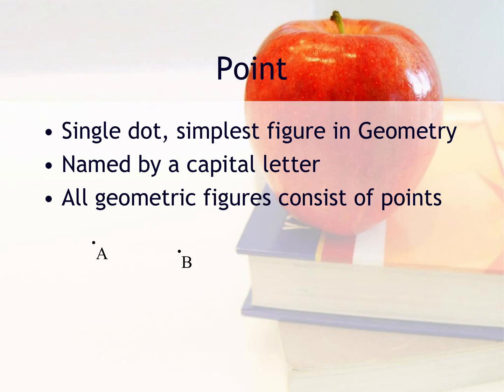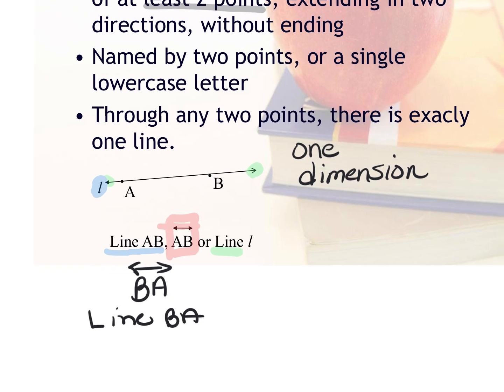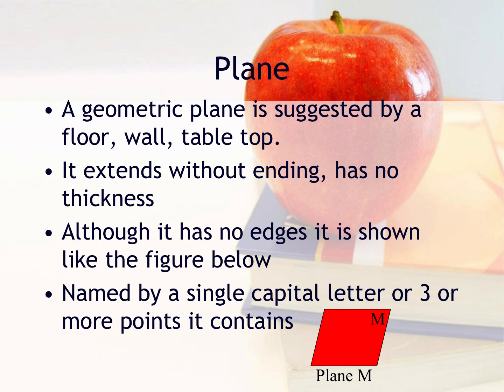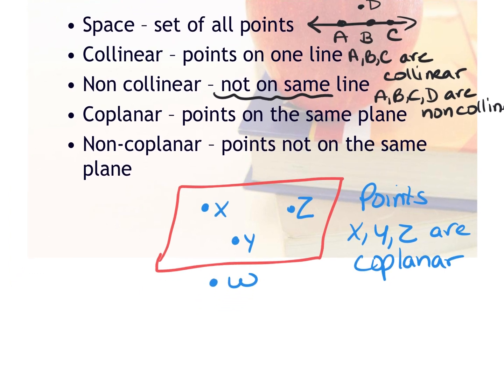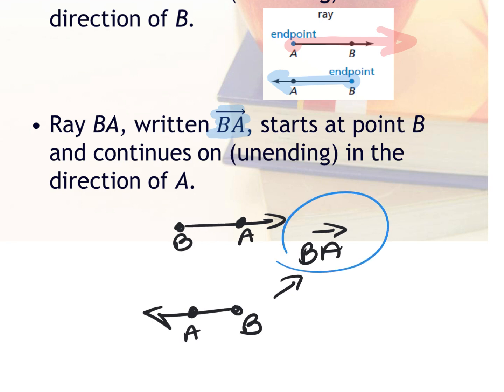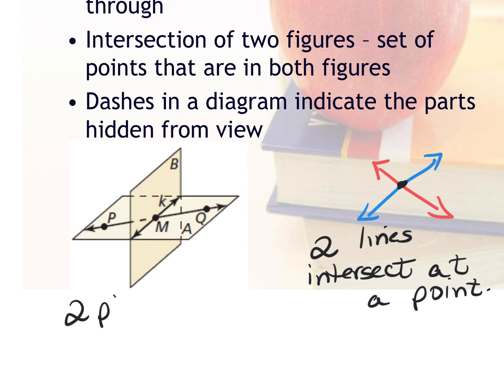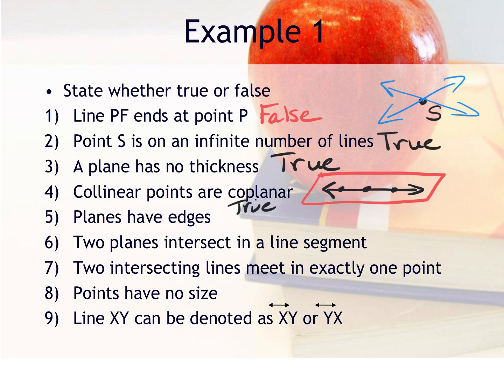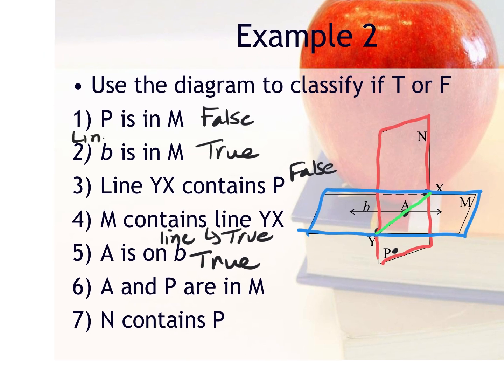8.17.23 1.1 Points, Lines and Planes